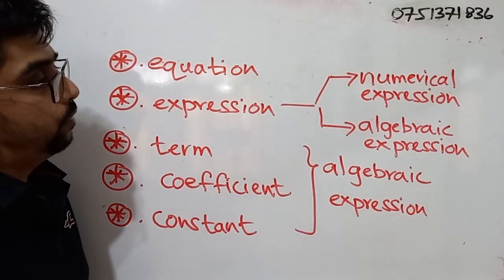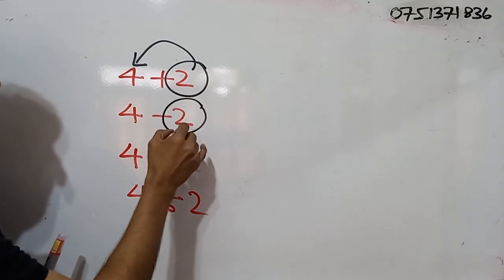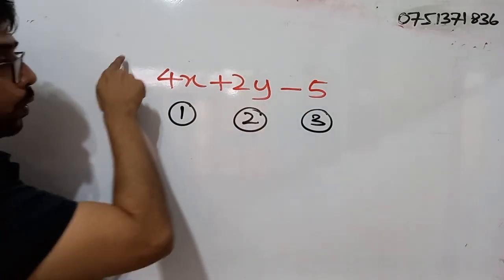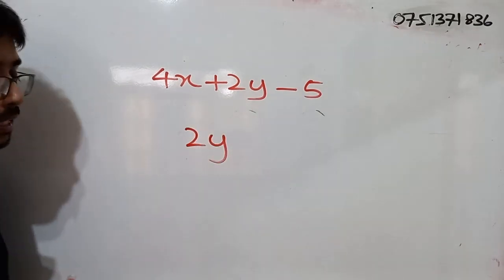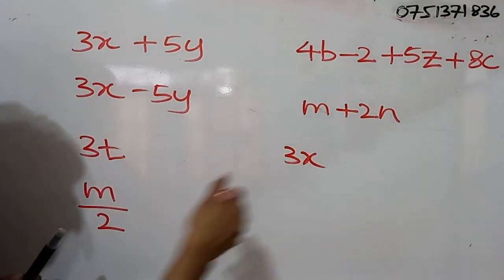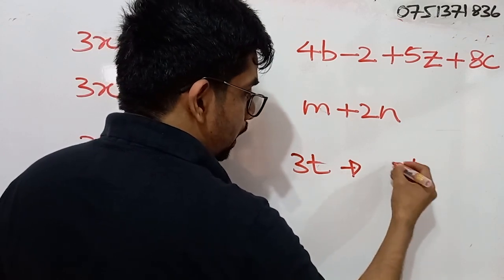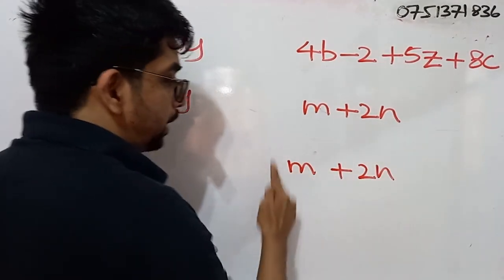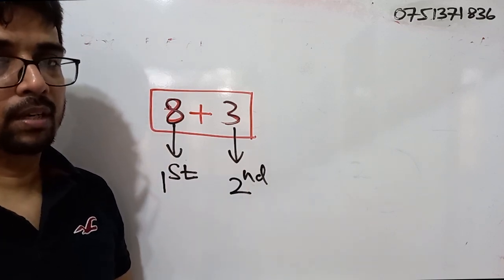back to basics video 5 | Algebraic Expressions: Fundamentals Explained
Description:

📚Welcome to our Algebraic Expressions Fundamentals video!

📚In this comprehensive guide, we'll break down the basics of algebraic expressions, making it easy to understand and apply them in your studies.

🔍 What You’ll Learn:

    ✅ What an algebraic expression is and its components

    ✅ How to simplify and evaluate expressions

    ✅ The difference between terms, coefficients, and constants

💡 Why It Matters: Algebraic expressions form the foundation of higher-level math concepts. Mastering these fundamentals will not only boost your confidence but also prepare you for future topics in algebra and beyond!

🎯 Who Is This For? Whether you're a student just starting out or someone looking to brush up on your skills, this video is perfect for you!

    🟢Share with friends who might need a little help with their math!